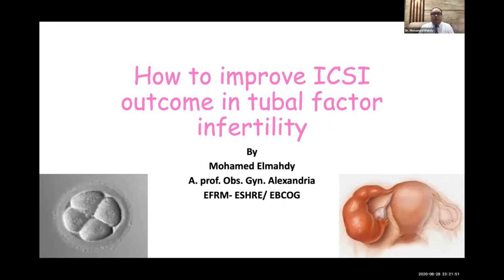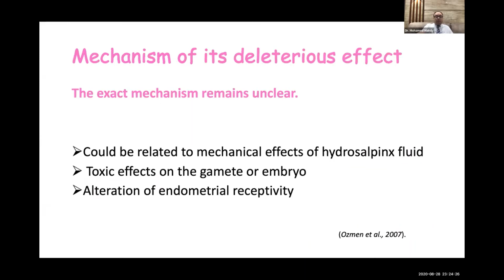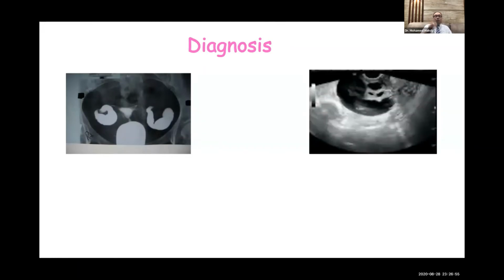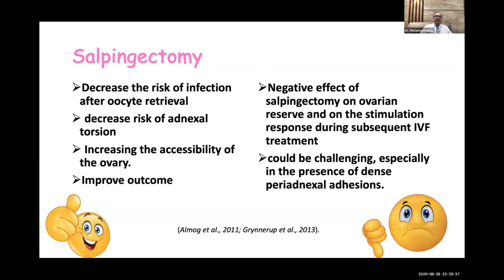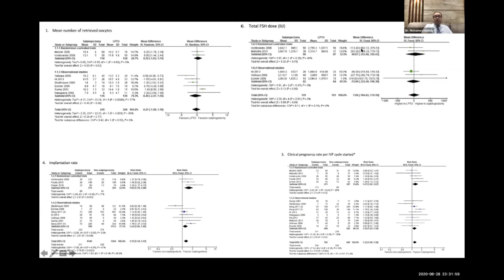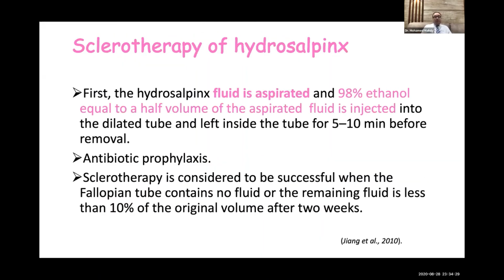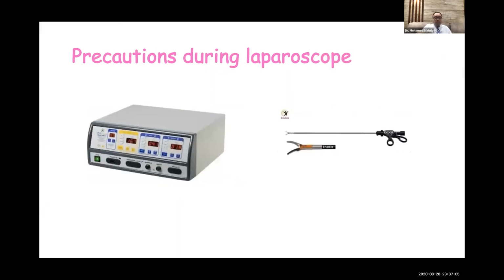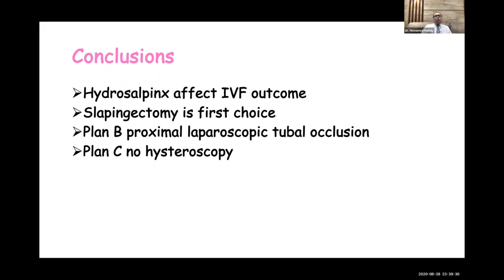Prof Mohamed ElMahdy How to inprove ICSI outcome in tubal factor infertility Improving live birth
Prof Mohamed ElMahdy
How to inprove ICSI outcome in tubal factor
Improving live birth rates in IVF